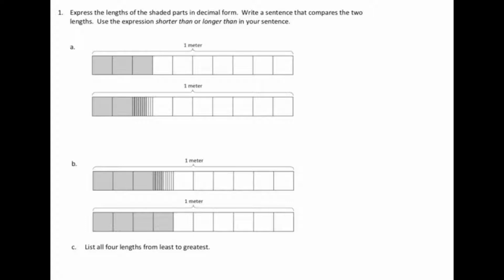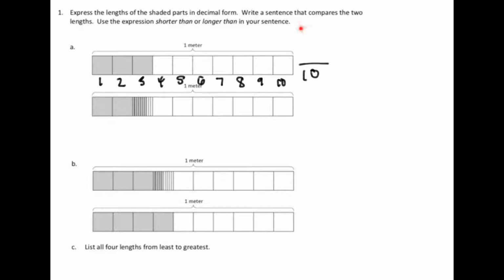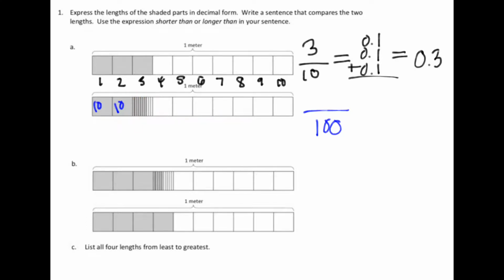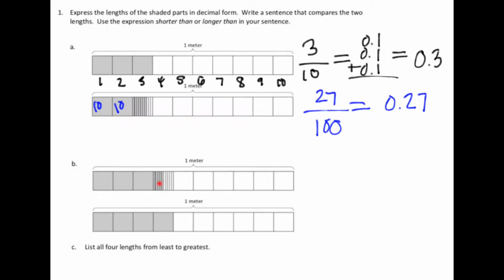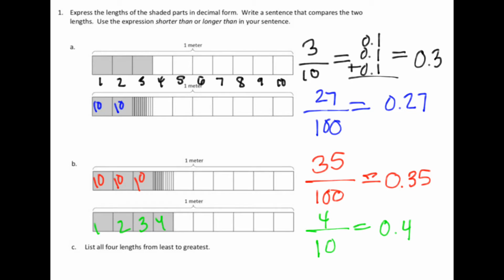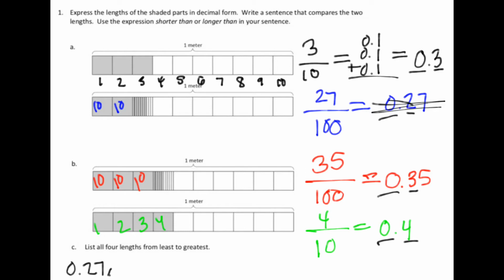4th Math Wk 5 d_1